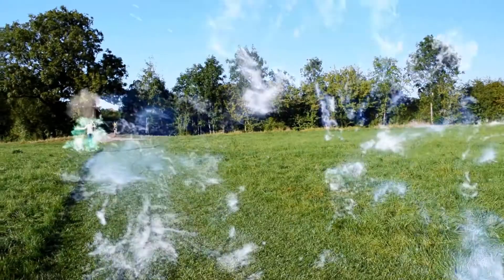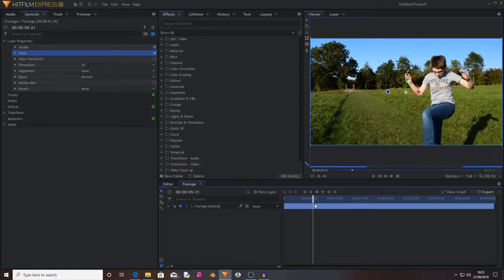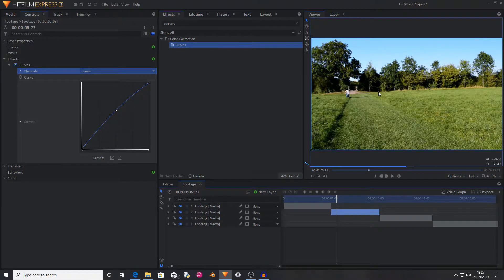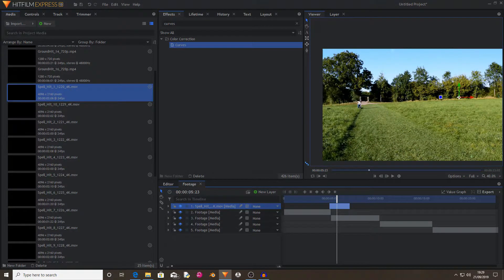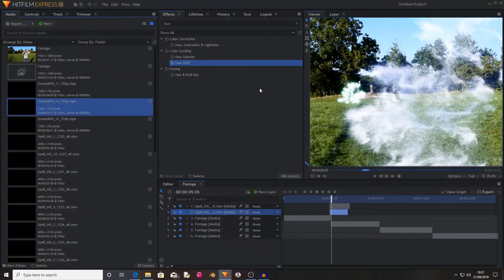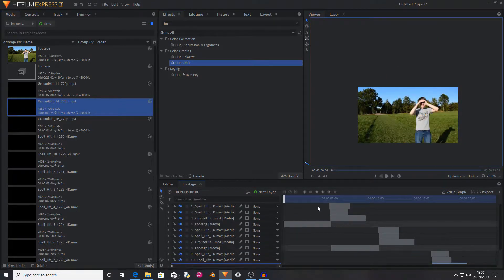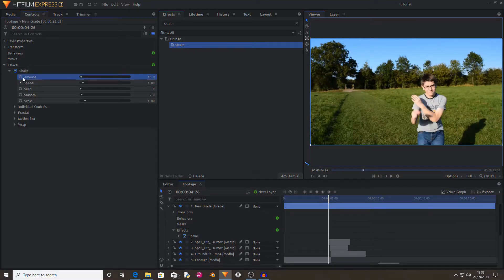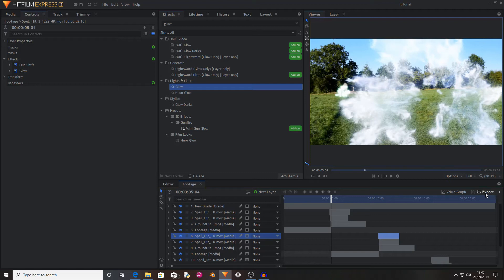How to TELEPORT for FREE | Hitfilm Express Tutorial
Today, I show you how to uses some basic editing and compositing to create the illusion that you are teleporting from one location to another.

I do not have anything to do with FXhome, I just use their software!